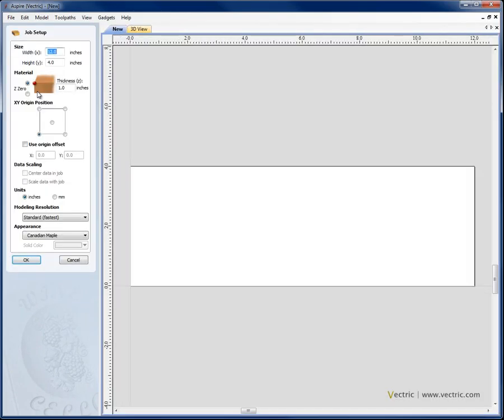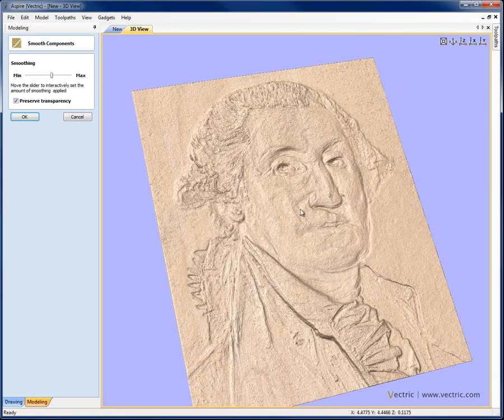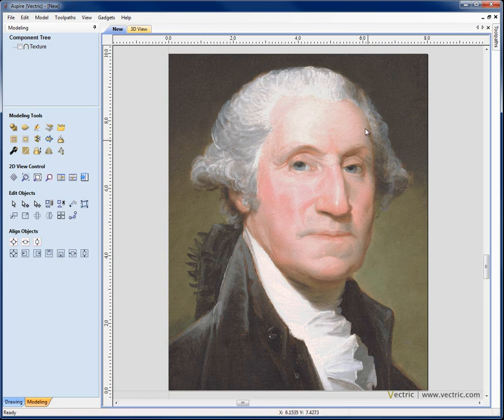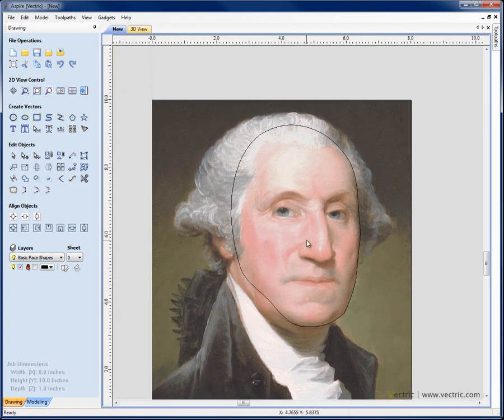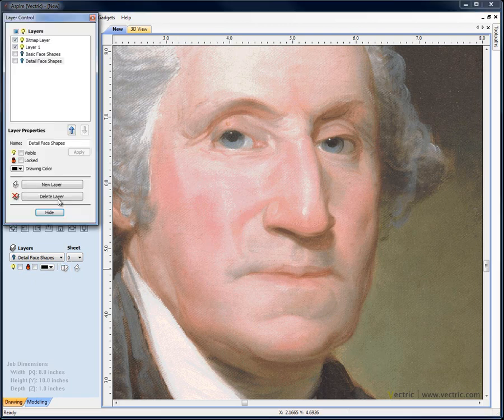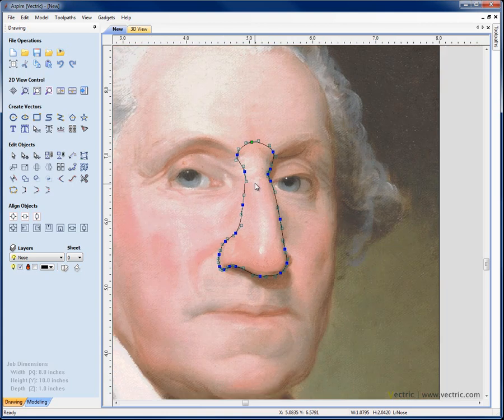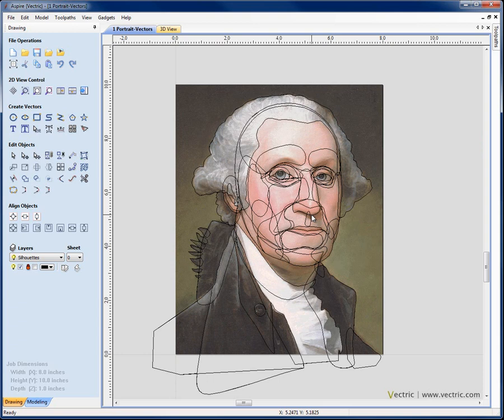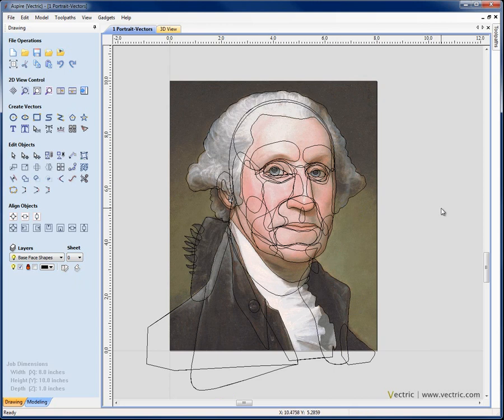d10b - Vectors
These video tutorials use Aspire V4.0